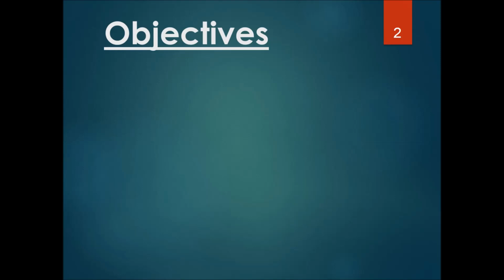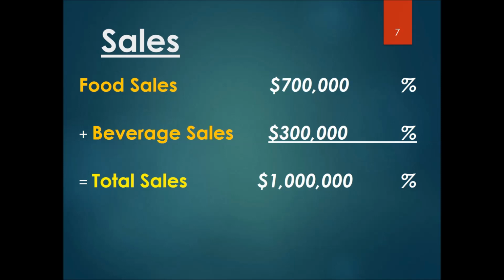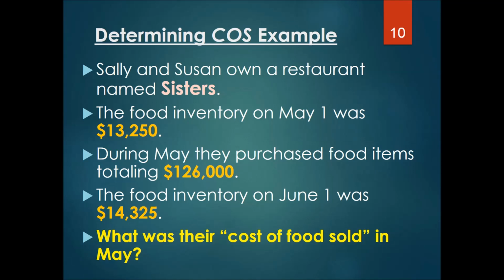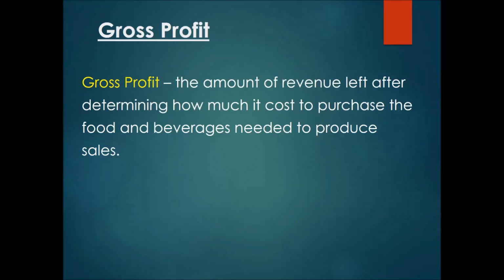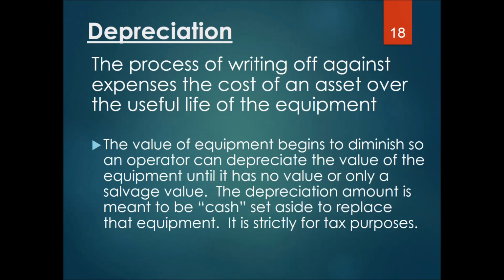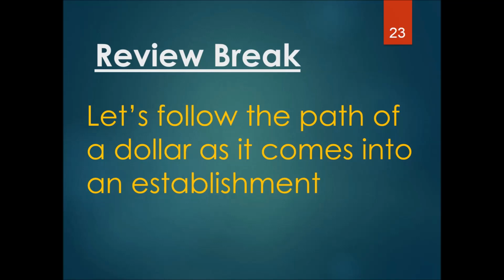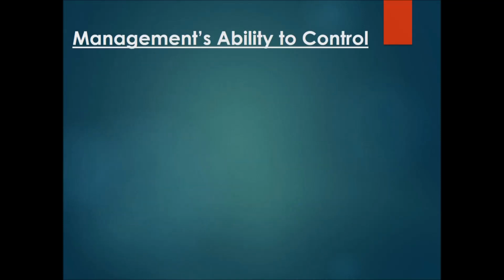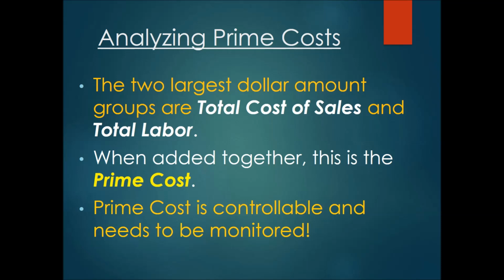Understanding the Income Statement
- In this video, Chef Colin Roche explains how to understand the income statement, which is also known as the Profit & Loss Statement (P&L).
He reviews the four sections of the income statement (sales, cost of sales, operating expenses and profit) and shows how to do the calculations in each area, including gross profit, food cost, beverage cost and their percentages.

If you click on the small bell icon, you will be notified when new videos have been posted.

If you want information on Recipe Costing, then check out this mini-course on the topic

We would like to have as many people enjoy our videos as possible so please share them with anyone you think would find them to be of interest.
Also, if you would like to translate this video so even more people can enjoy it, please do so!

SOCIAL MEDIA  - Be sure to check us out!

MUSIC INFORMATION
Album - Music for Podcasts 4
Songs – “New Day”
Artist – Lee Rosevere